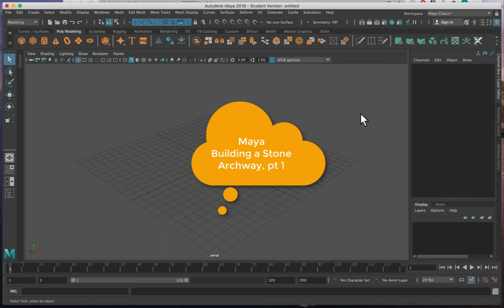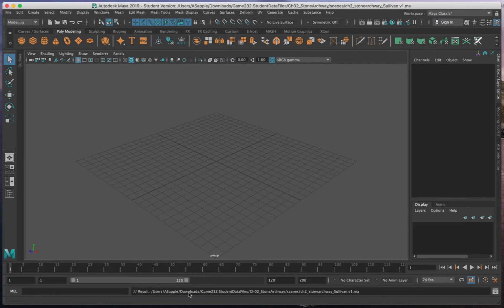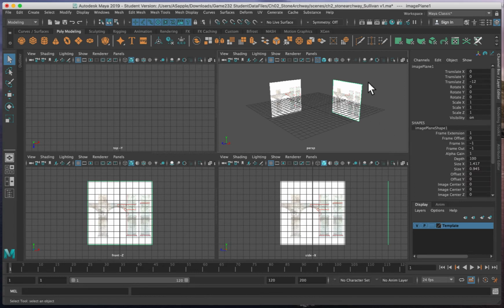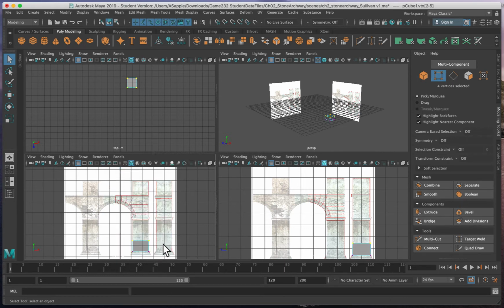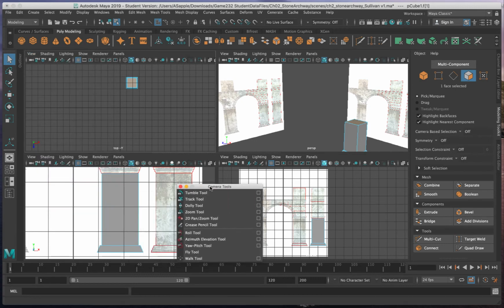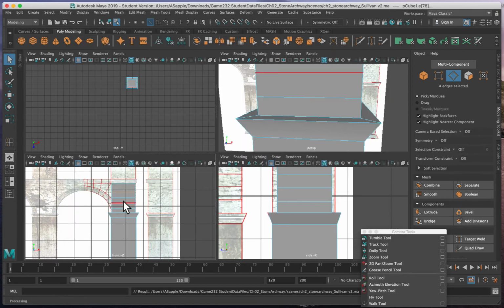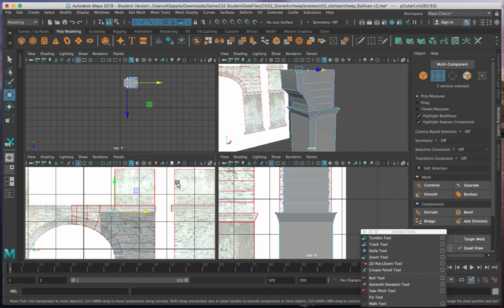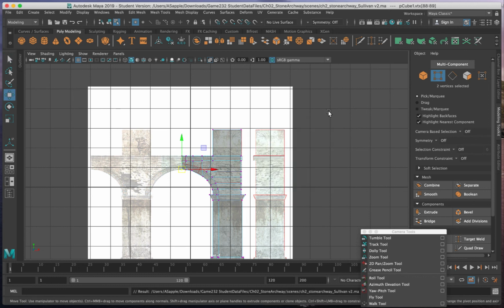Game232 Ch2 Pt 1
Modeling a stone archway with a cube, extruding, duplicating, and mirroring.